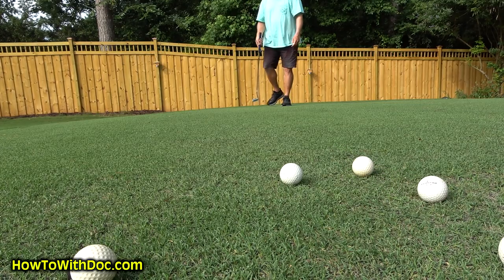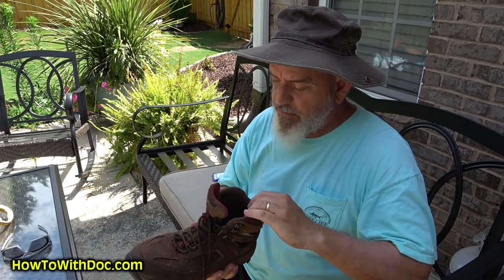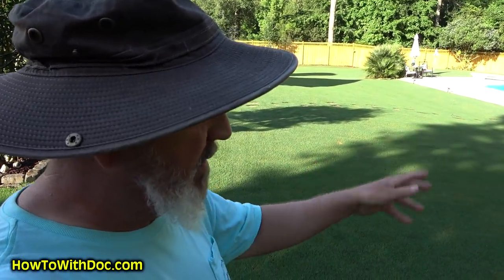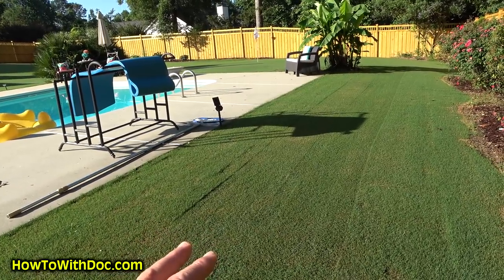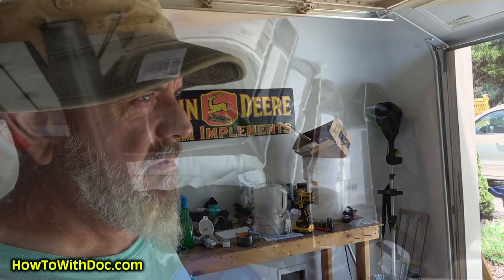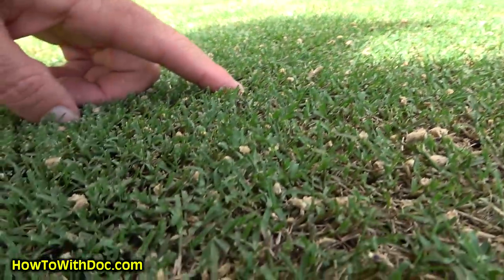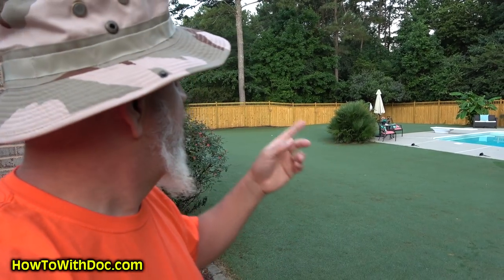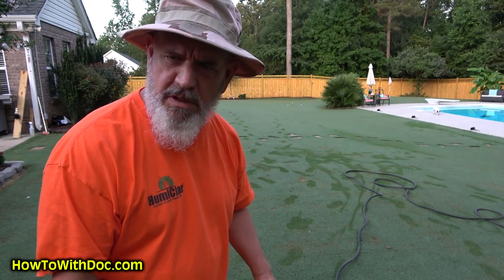Lawn Care Updates Gear and Tips - Take care of your feet.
Lawn care updates and some tips on foot wear and gear.
Doc updates on the putting green, the yard scalp, and gives some tips on lawn wear and gear.  Also applies HUMICHAR and Organic matter.